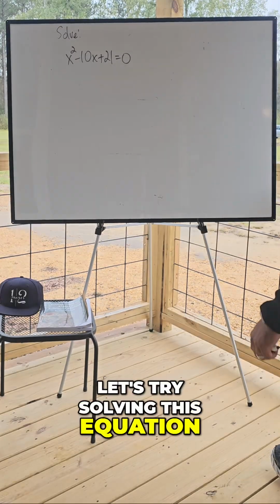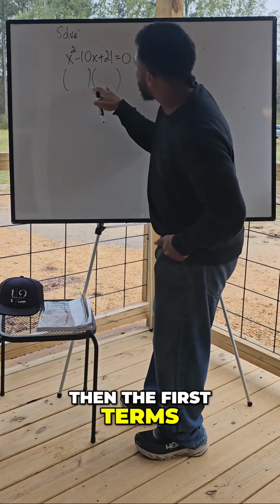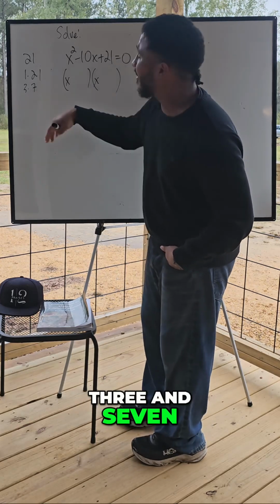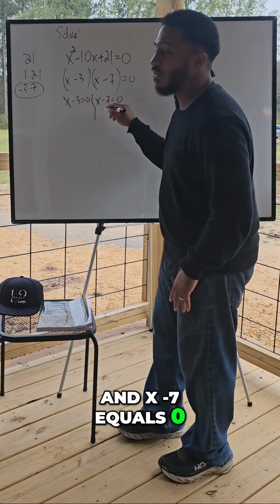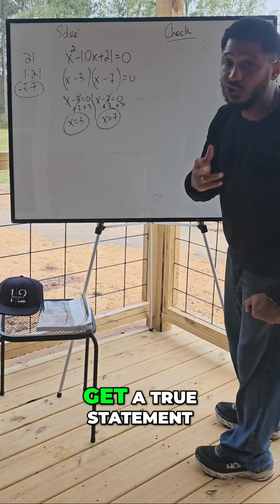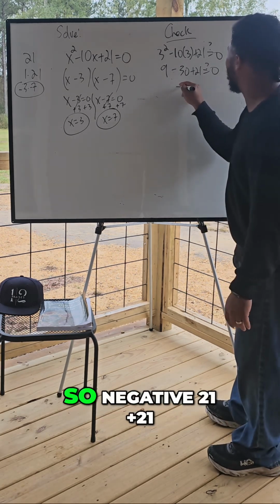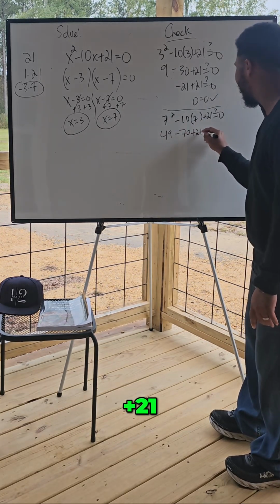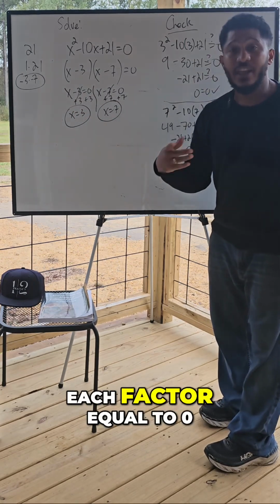Master Quadratic Equations: Factoring Made Easy w/MathGuySteve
Join us as we simplify solving quadratic equations! We’ll demonstrate the easy steps to factor and find solutions, ensuring math becomes an accessible and enjoyable subject for everyone. Let's unlock the secrets of quadratics together!